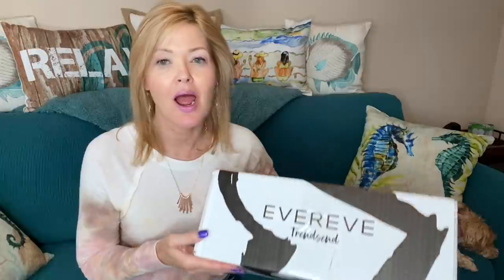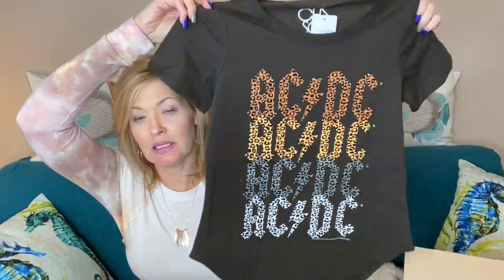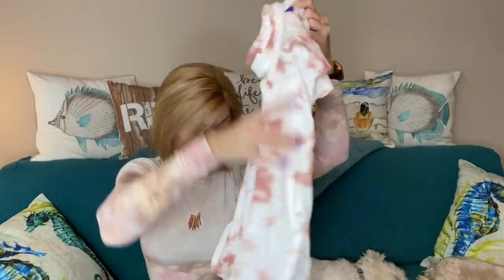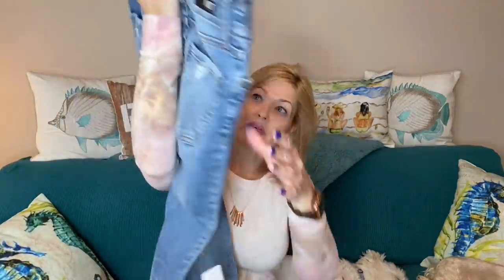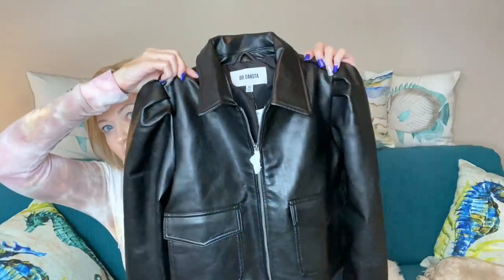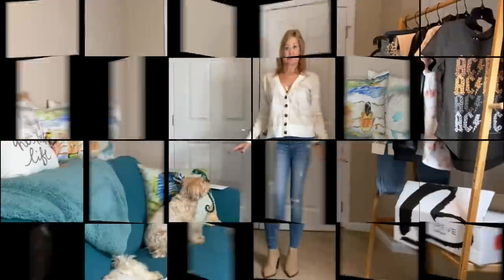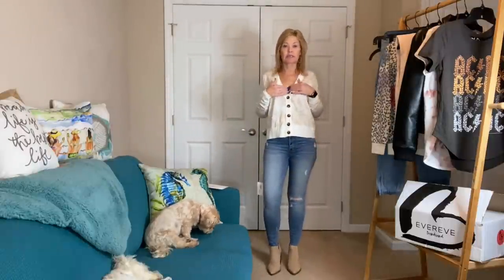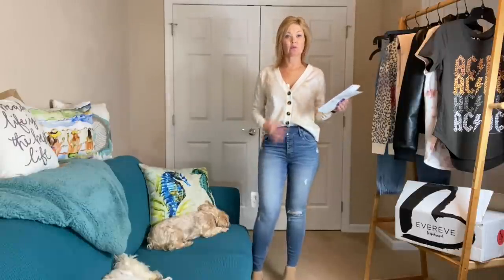Trendsend | February 2021 | Boss Mode Jacket!💚 Shoulder Pad Tee?🙄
Trendsend day!!  Love this style box so much!

In this collection:
BB Dakota Boss Mode Jacket $99 - kept
Sanctuary Shoulder Pad Tee $42 - returned
Z Supply Tove Cloud Dye Slub Rib Tunic Tee $54 - returned
Kut From The Kloth High Rise Connie Ankle Skinny with Expose $89 - kept
Sanctuary Let's Hang Cardi $99 - kept
Chaser ACDC Leopard Tee $66 - kept
Chaser Painted Leopard Pullover $79 - kept
Paige Denim Mayslie Jogger $219 - kept

To try Curateur (previously Box of Style) use this link for $15 off your first Box!

Stella & Dot: Work with my stylist Liz!

armoire.style/refer/littleboxo

I have a Poshmark closet you can shop!!  I will be adding items regularly